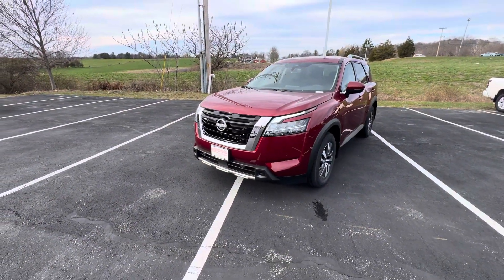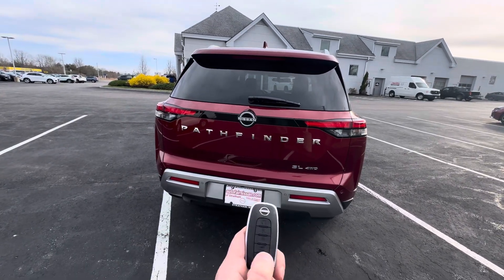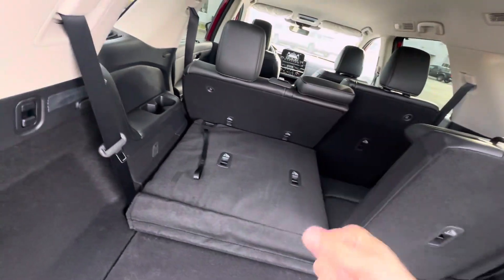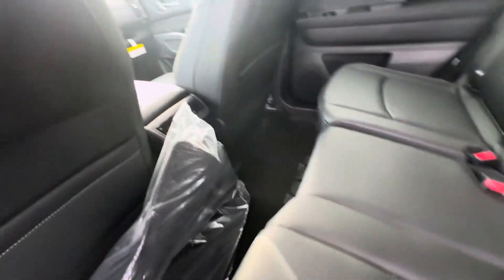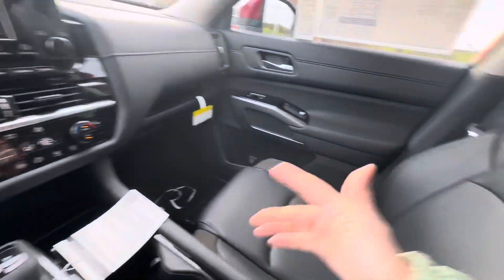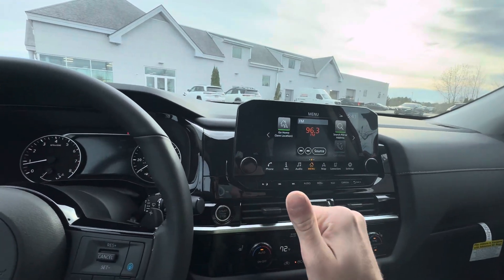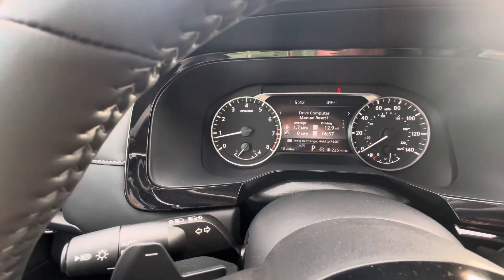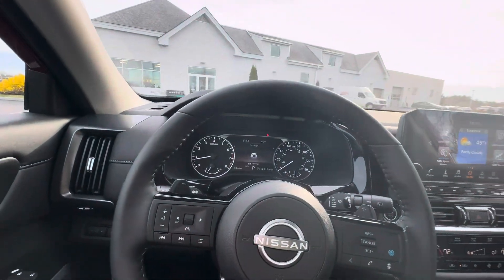2024 Nissan Pathfinder SL